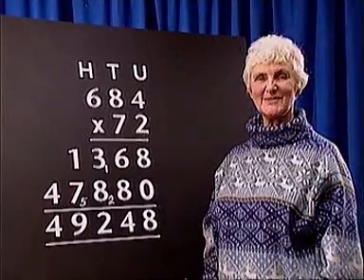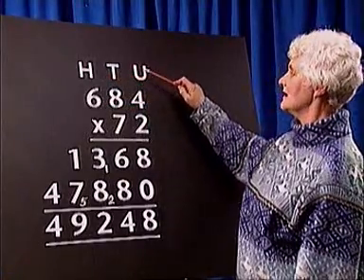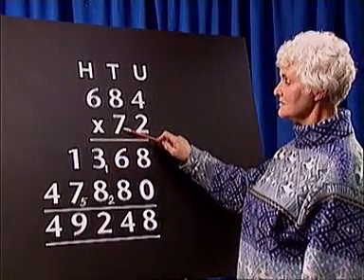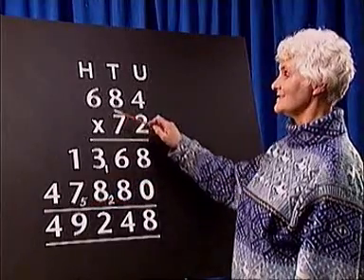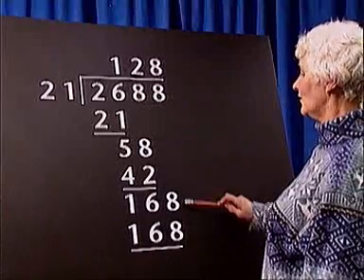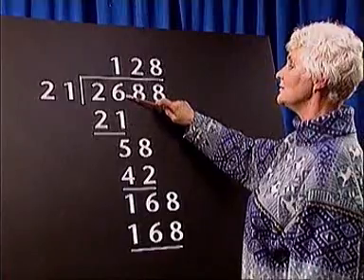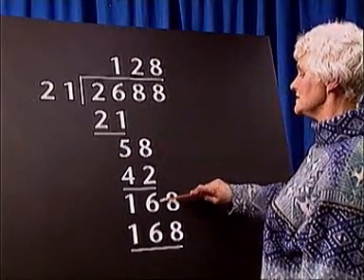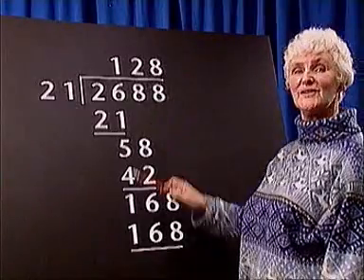GCSE Number -- Multiplication & Division Without a Calculator - Video Tutorial 2 of 40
In this tutorial, 'Beti Maths' will help you revise the following:
1. A traditional method of long multiplication
2. A traditional method of long division
Please feedback to me if these tutorials are useful.
This video clip is the copyright of PVP Multimedia, 1995